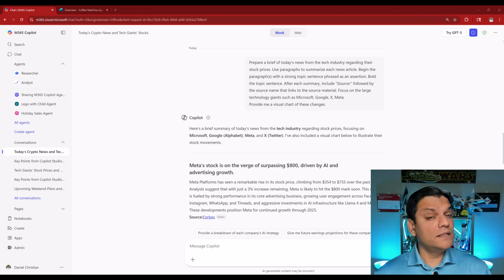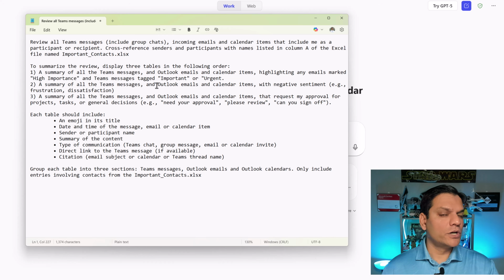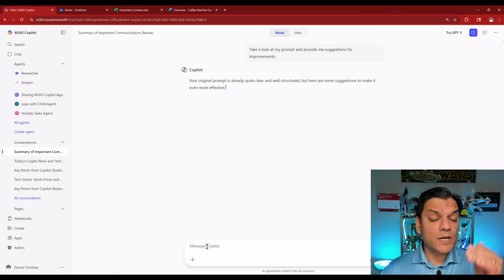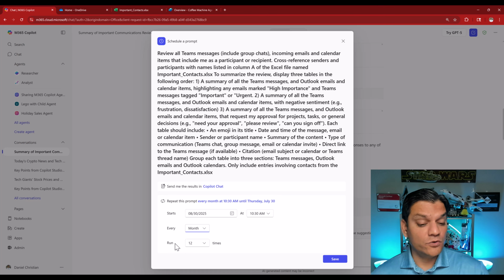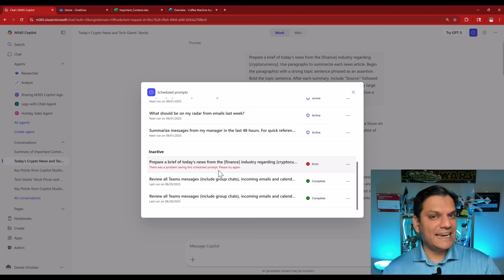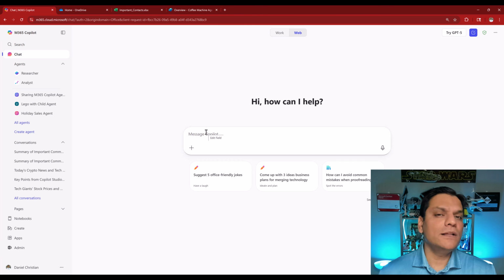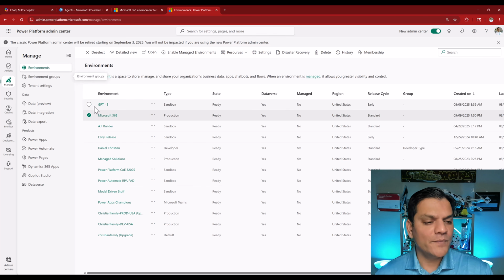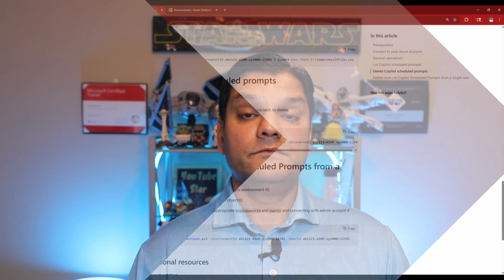Before Creating Autonomous Agents, try Scheduled Prompts!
Thinking about building autonomous agents in Copilot Studio? ✨
Before you take that step, watch this video to learn how scheduled prompts can give you powerful automation out-of-the-box with less complexity.

Introduction 00:00
What is a Scheduled prompt 00:59
What is an autonomous agent 02:07
Build a prompt 03:09
Ask Copilot to help improve your prompt 06:10
Schedule a prompt 06:53
Limitations
     - Total number of runs 08:03
     - Total number of prompts10:02
Work around using bookmarks 12:23
Limitations
     - No schedule option in web mode 13:33
     - Requires M365 Copilot license. PAYG will not work 14:58
Administration settings
 - Microsoft 365 environment 16:17
 - Data policy setting 17:41
 - Reporting option 18:34
 - Delete scheduled prompts 19:07
Conclusion 19:35